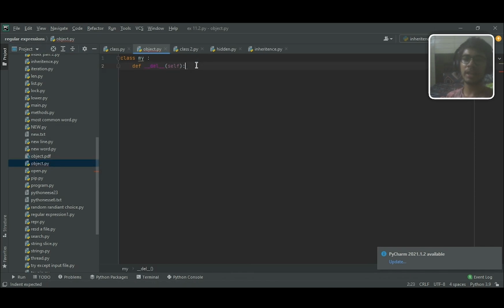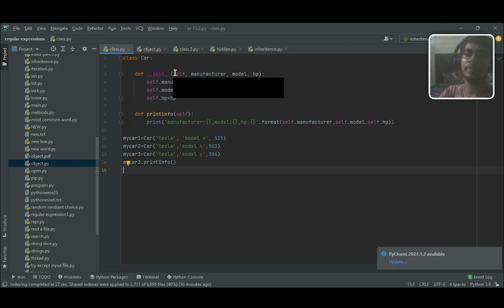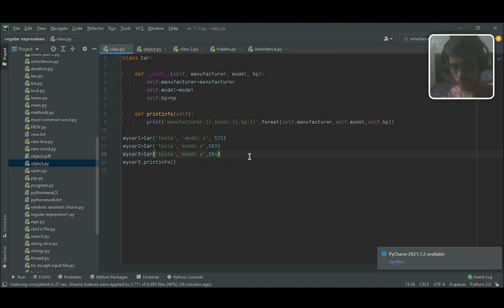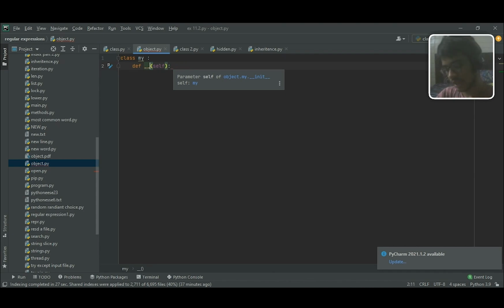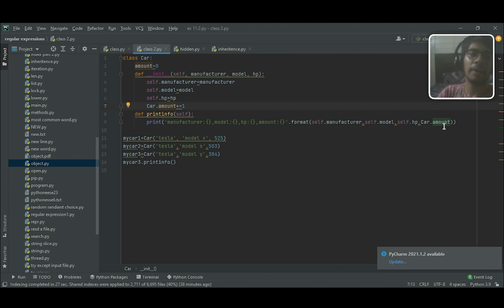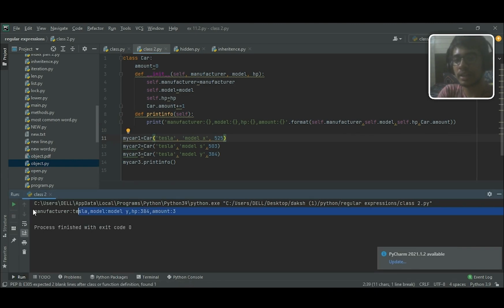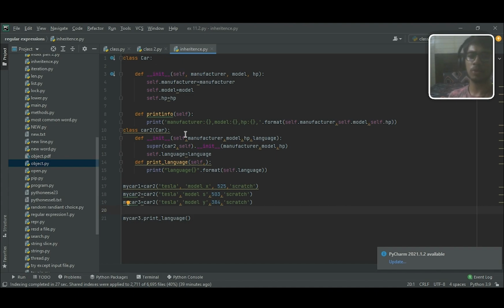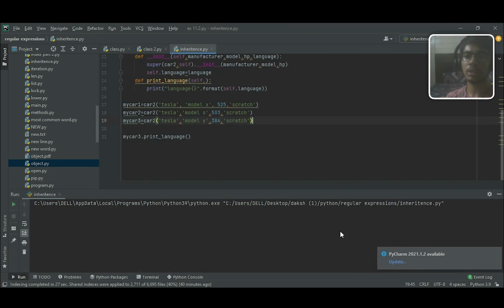Object Oriented Programming | Python Simplified | Pythoneese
Hey guys